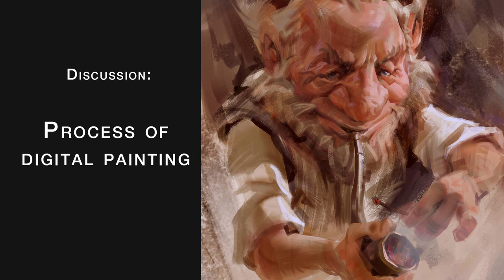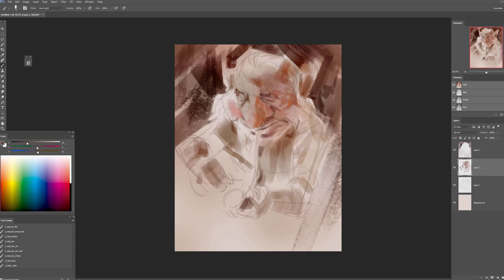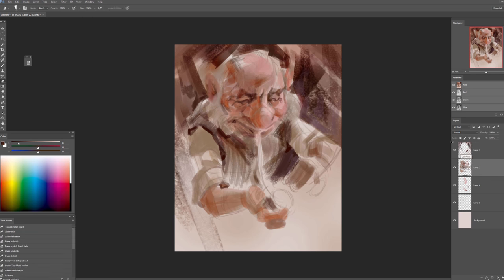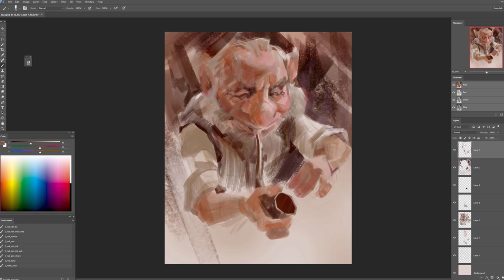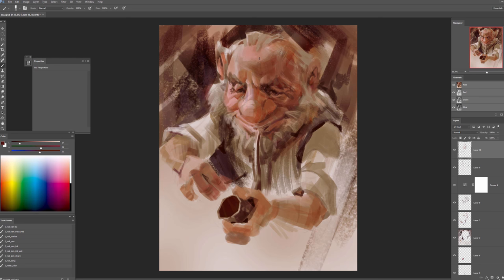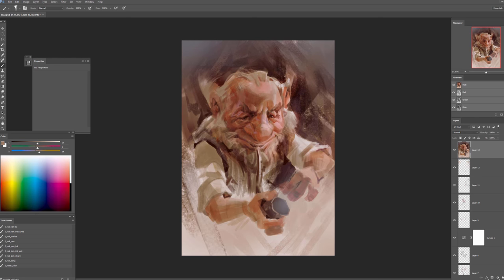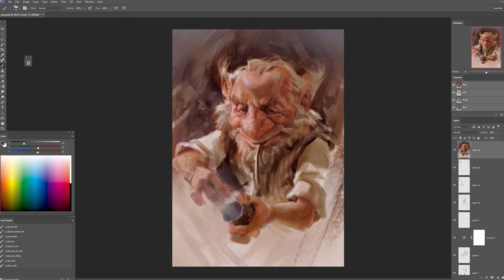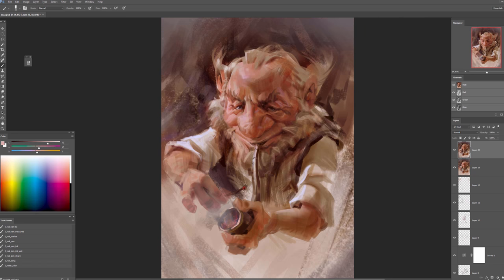Process of Digital painting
My ideas on the process of digital painting and a sped up version of my painting "Smoke". WOO  best of luck with your paintings

Total time: 1h20 min
Programs:Photoshop CC